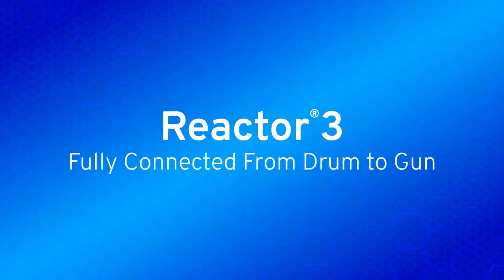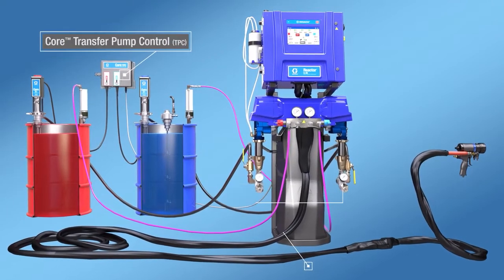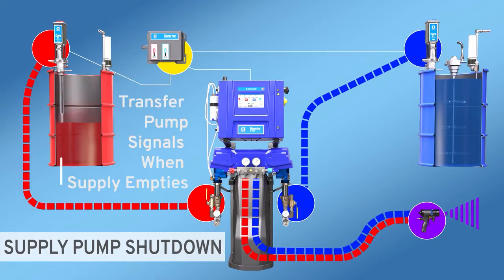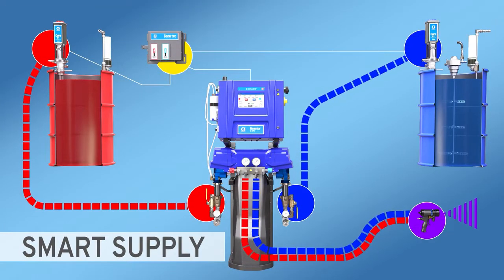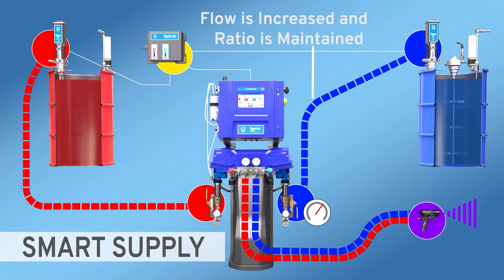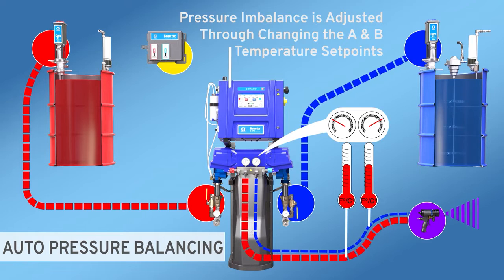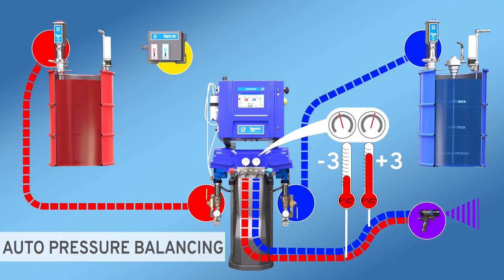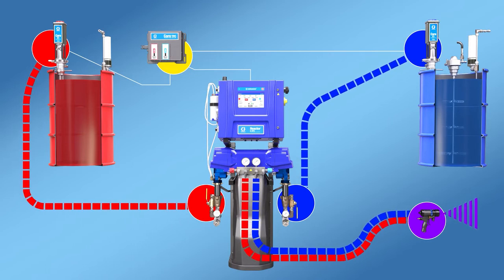Katalyst Control for Graco Reactor 3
The Only Fully-Connected System From Drum to Gun

Reactor 3 Elite model with Core E1 Transfer Pumps are necessary to activate Katalyst System Intelligence. Standard and Pro models can upgrade hardware to activate Katalyst System Intelligence.